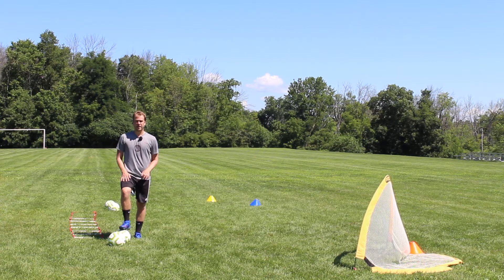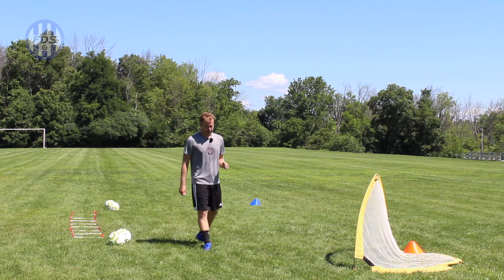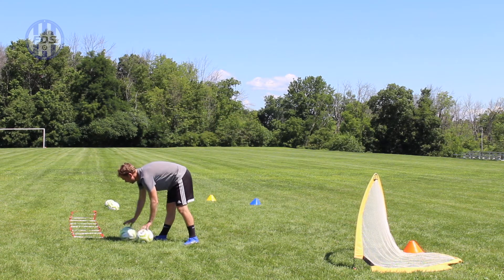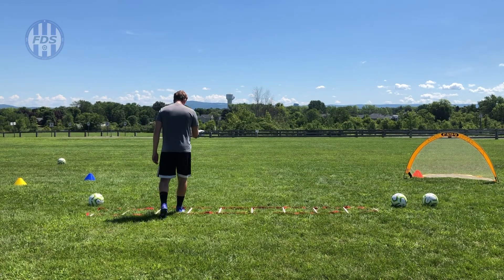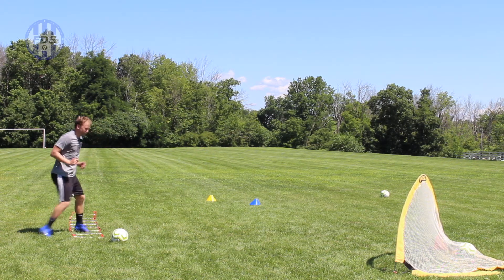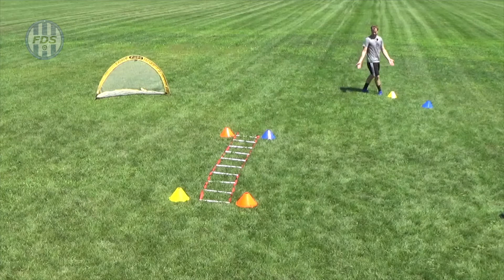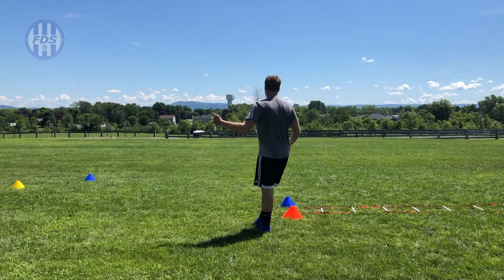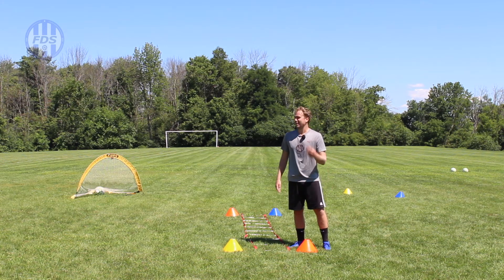Passing: Outside of the Foot - Training #1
in this video soccer players will learn to pass with the outside of the foot and deceive defenders! The outside of the foot is a pass not seen enough at the youth level, and it is utilized by all top players. first, soccer players will do a back and forward shuffle through th ladder to work on agility and then an outside of the foot pass into a small goal. Next, soccer players will sprint with the ball and then pass with the outside of the foot through gates. This video will improve outside of the foot passing, agility, quick feet, vision, and dribbling.

Foundations Soccer provides free, individual, at-home, realistic, high quality soccer training that focuses on the fundamentals of soccer!

FDS WAIVER & RELEASE
By continuing to watch the following FDS video I acknowledge and accept this waiver.  Physical exercise can be subject to risk of serious injury, so FDS recommends for you to obtain a physical examination from a doctor before participating in any activity. You agree that by participating in training activities, you do so entirely at your own risk. You agree that you are voluntarily participating in these activities at the facilities, using equipment, and weather of your choosing and assume all risks of injury, illness, or death. FDS recommends for you to warm-up and cool-down properly before and after all training videos and to drink plenty of water.  By continuing to view this video you acknowledge that you have carefully read this waiver and fully understand that it is a release of liability. You expressly agree to release the coach and FDS from any and all liability.